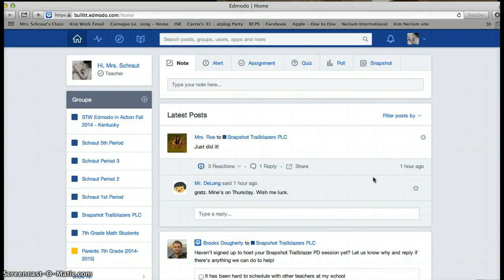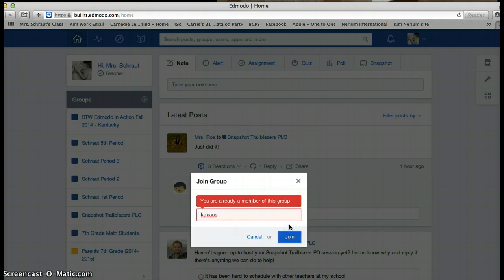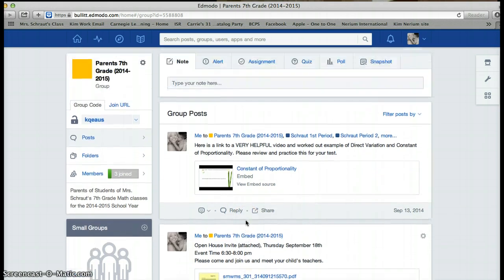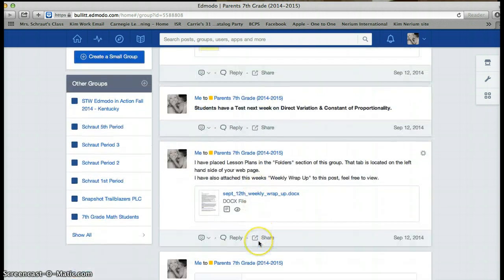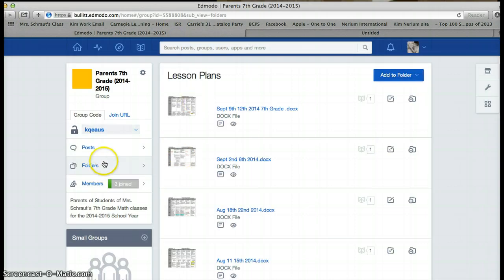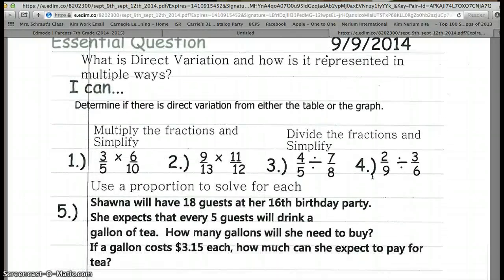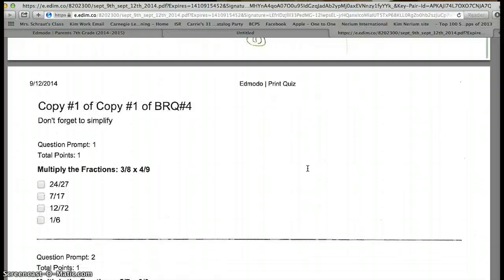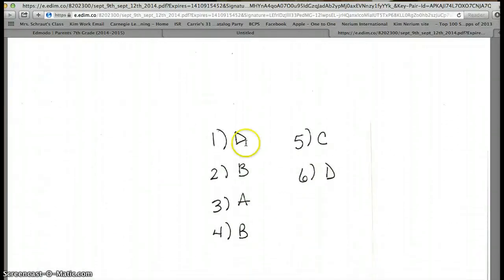Setting UP Edmodo as a Parent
This quick video will guide you through how to set up and access information on my Edmodo account.